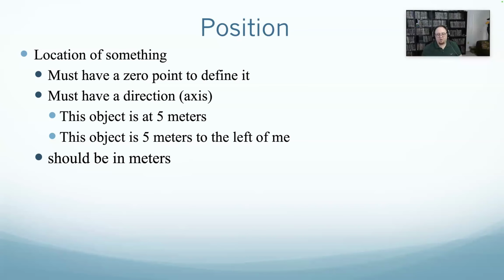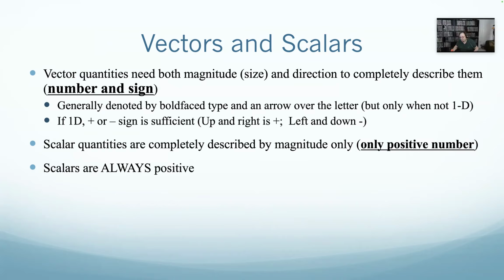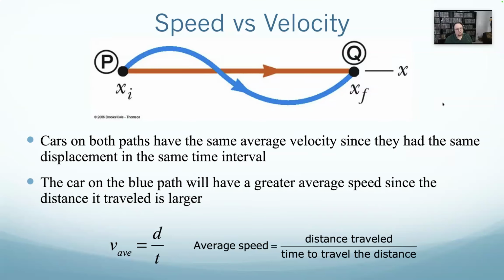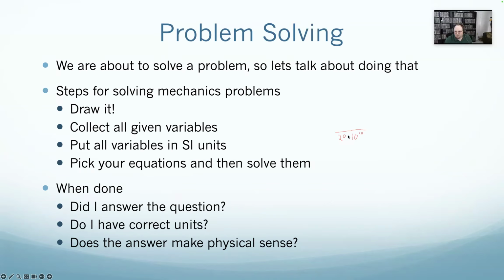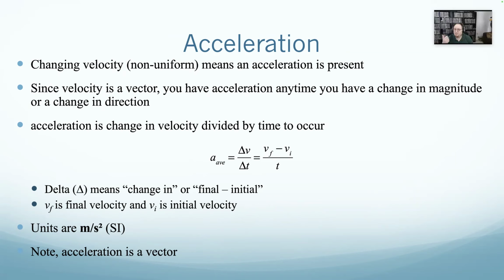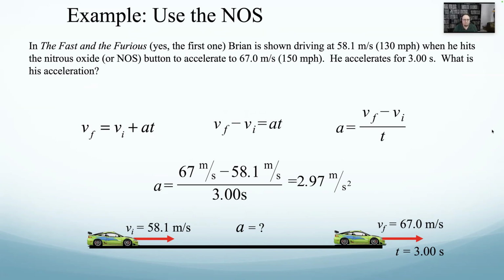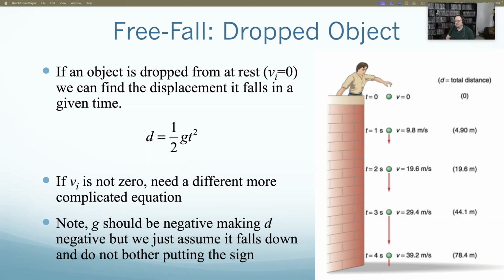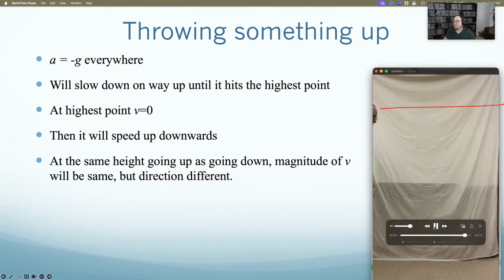S26 SCIE 125 Chapter 2 Part 1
Here is our Snow Day video for Chapter 2